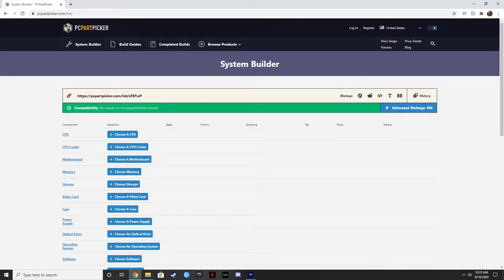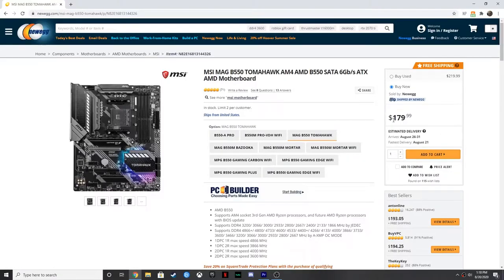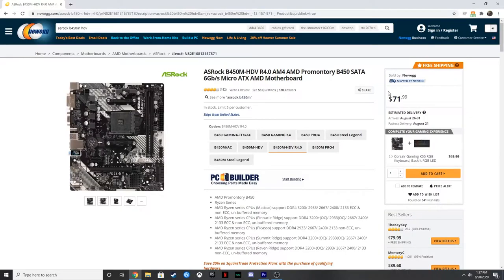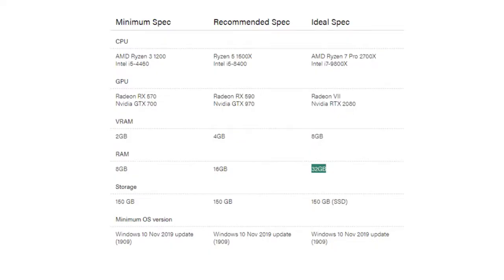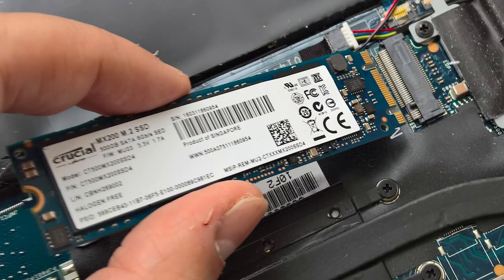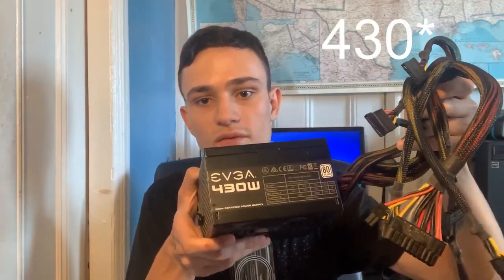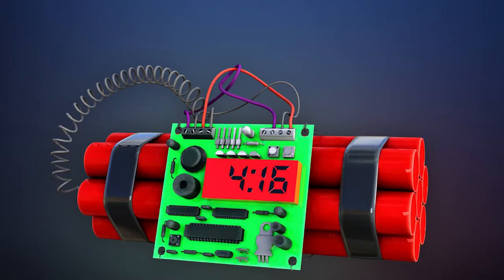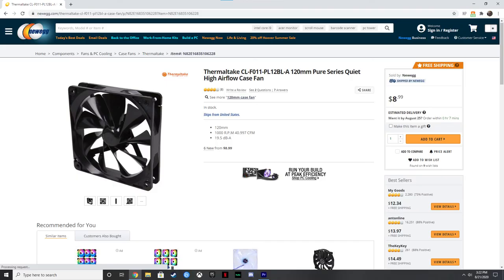How to Choose Each Gaming PC Part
In this video, I go over what you should consider when choosing each part for your gaming PC build individually. If you want to build a gaming PC, but you have no clue how to decide which parts to buy, watch this video for an in-depth guide to help you along the way. Below are timestamps for the parts of the video where I talk about each different component.

0:42 - CPU/Processor
3:10 - Motherboard
4:44 - RAM/Memory
7:03 - Graphics card
9:06 - Storage (Hard drives and SSDs)
9:49 - Power Supply/PSU
12:09 - Case